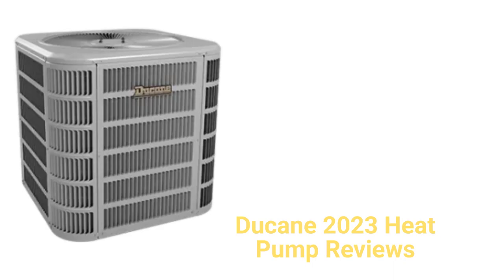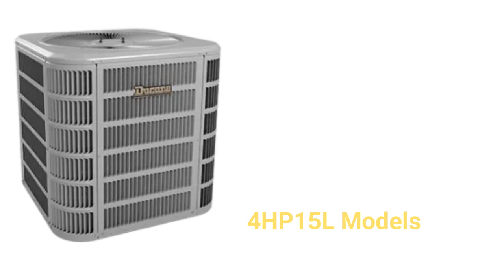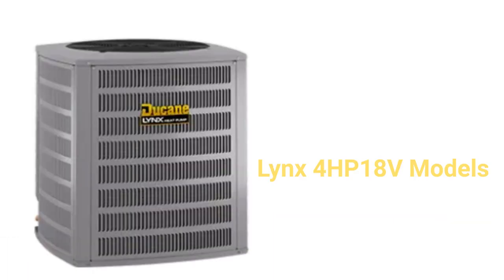HvacRepairGuy 2023 Ducane Brand Heat Pump Reviews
In this video, HvacRepairGuy reviews the 2023 Ducane brand of heat pumps. The reviews include the basic 4HP15L models, the premium 4HP17L units, and the ultimate 4HP18V models.